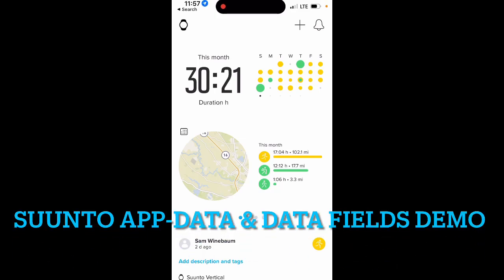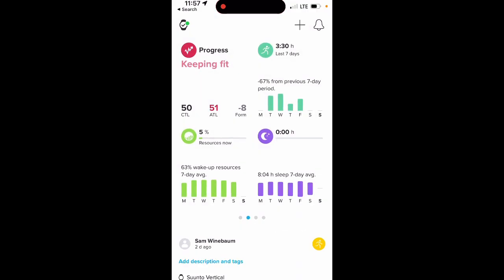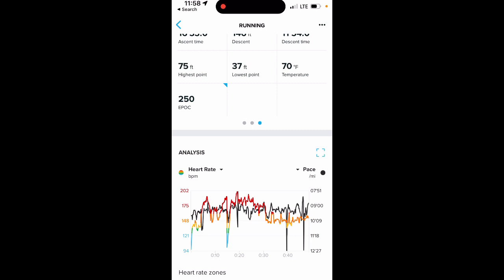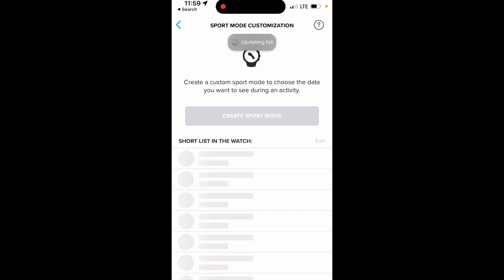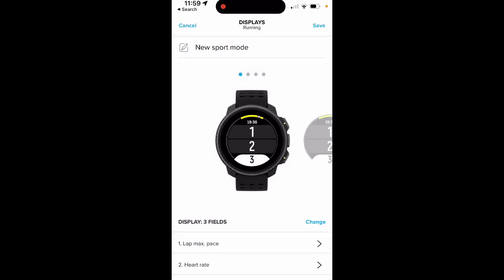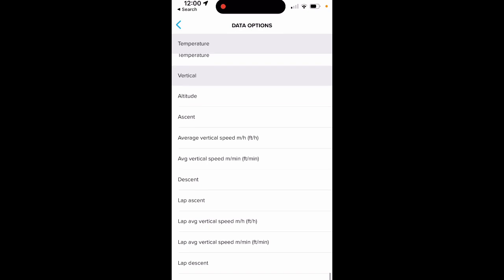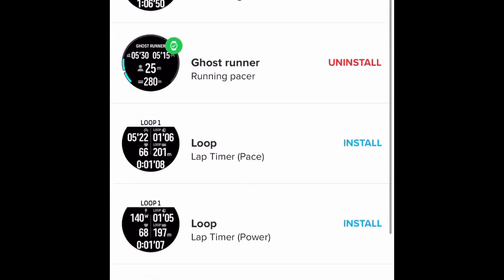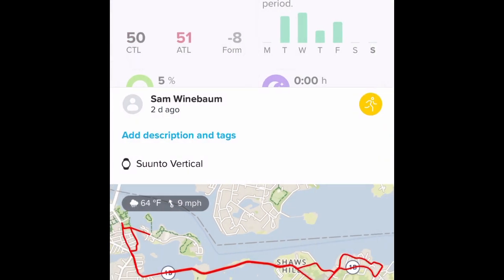Suunto App Data Field Set Up, Summary Data and Activity Data Demonstration.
In the video I demonstrate various features of the Suunto App which is used to customize data fields and screens on the Suunto Vertical, analyze trends, and view specific activities.

Sample provided at no cost for review by Suunto.